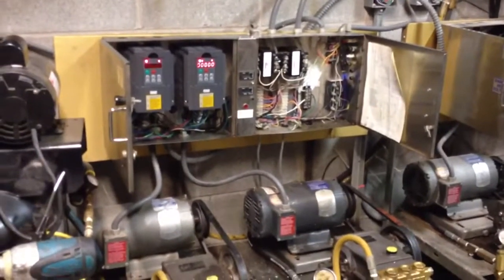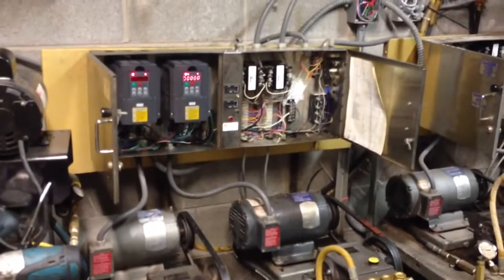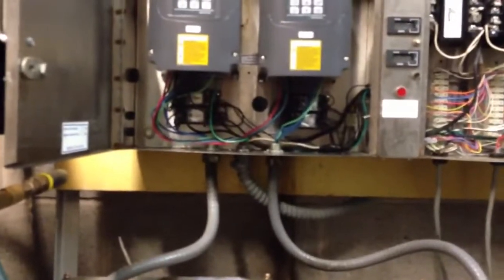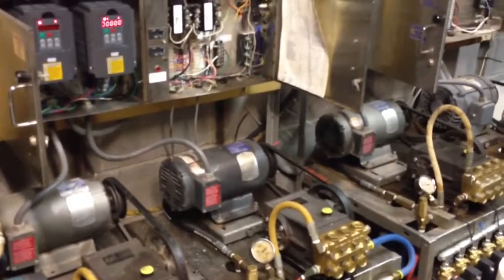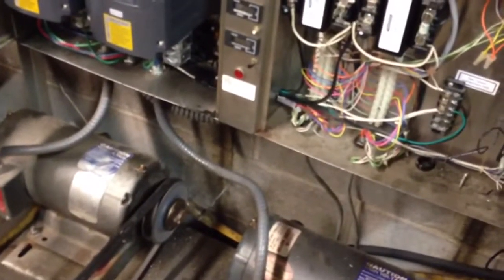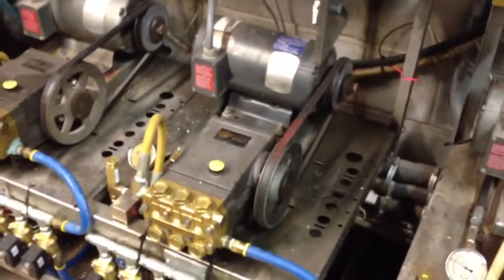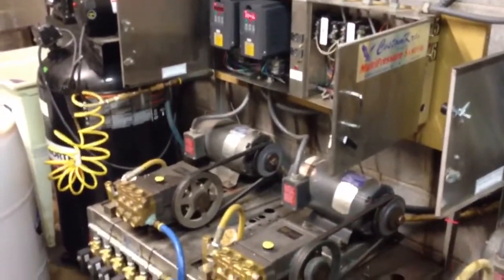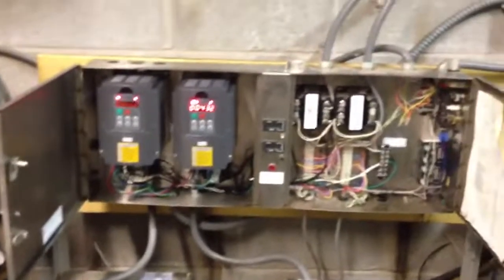VFD Retrofit on an old Custom Kraft dual pressure self serve car wash system.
Sorry some of the info is a little off, it was pretty late and I was ready to go home for the day!